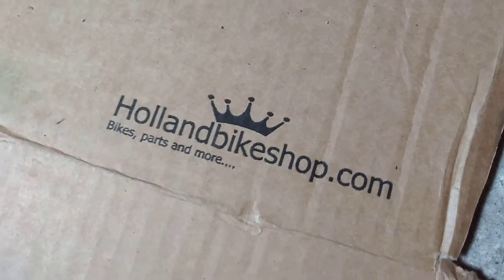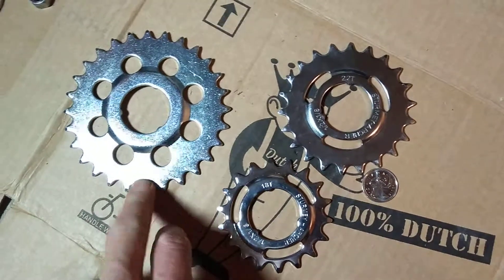MONSTER 28 tooth cog Sturmey-Archer SX-RK3 Internally Geared Hub for BBSHD mid-drive ebike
Installing a mid-drive BBSHD? Try getting rid of the the external gears and build a low maintenance internally geared hub.

Sturmey-Archer's SX-RK3 3 speed hub is shown here for a 52v 30 amp BBSHD system. We need low end torque more than speed so we've installed the massive  custom made 28 tooth cog from...

They are dished so they help you to get correct chain line for your mid-drive to lessen the wear on your drive train.